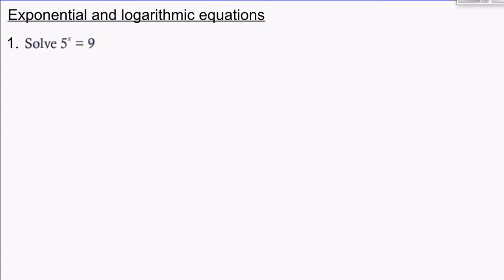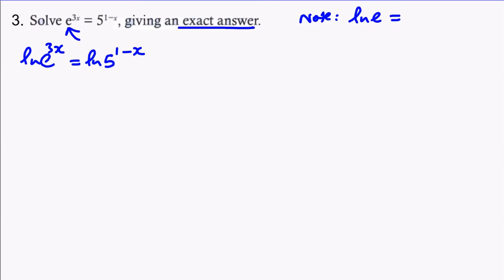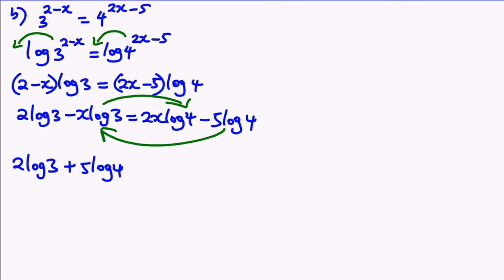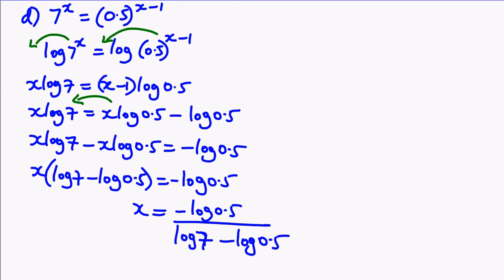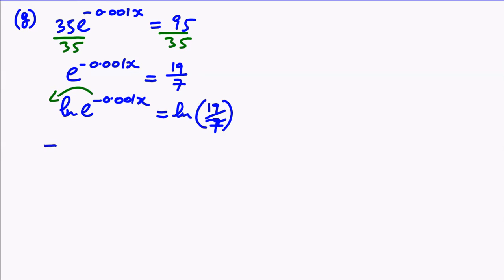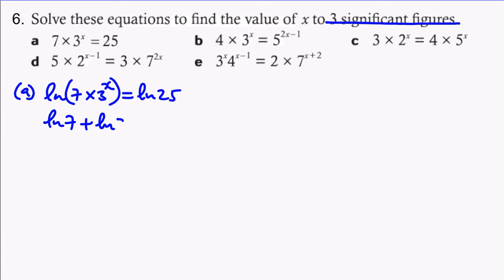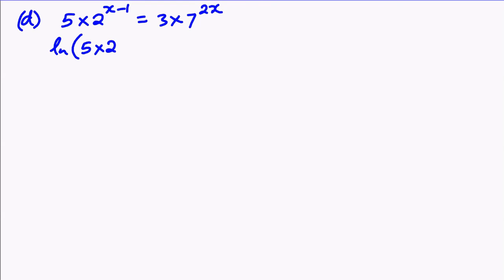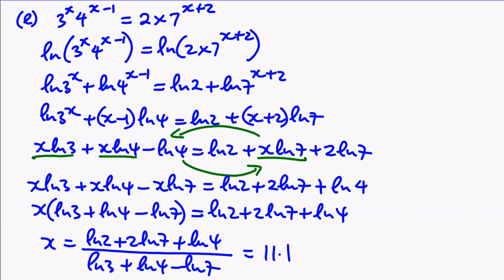Logarithmic and exponential equations